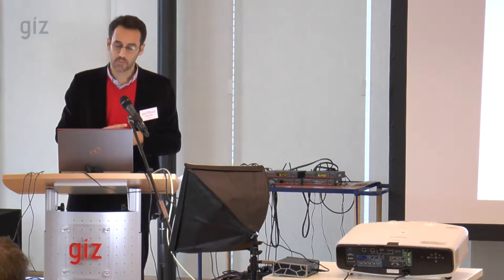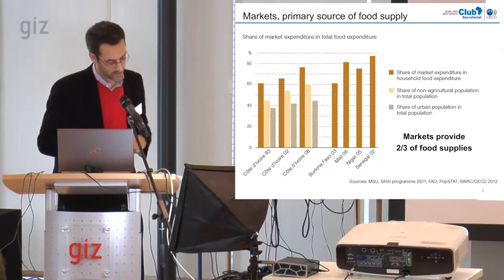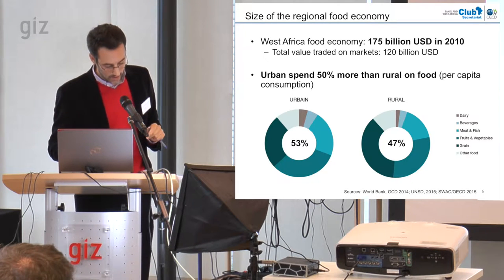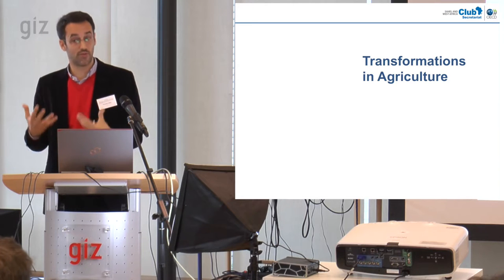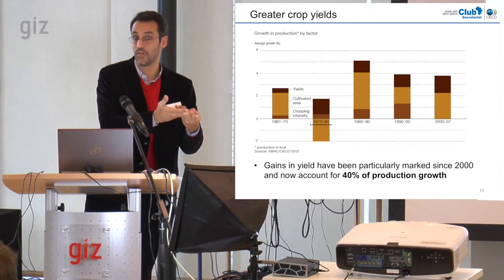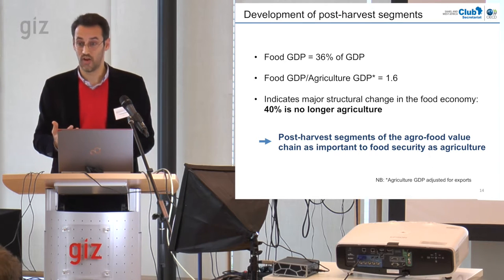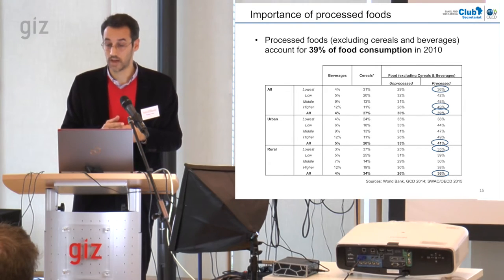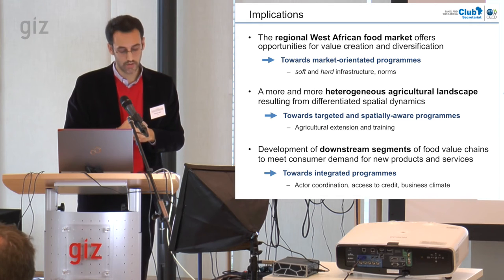Food Markets in West Africa - Consumptions Trends of Major Commodities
Thomas Allen looks at the implications for rural development efforts in the region. Thomas is economist at the Sahel and West Africa Club Secretariat of the OECD. For the past nine years, he has been working on modelling issues related to food policies, strengthening food security, and the analysis of food demand and systems. The event was organised by the GIZ Sector Project Agricultural Policy and Food Security and the Sector Project Agricultural Trade and Agricultural Value Chains.